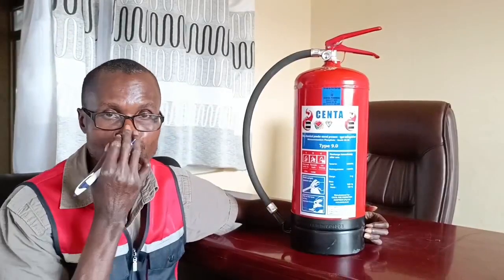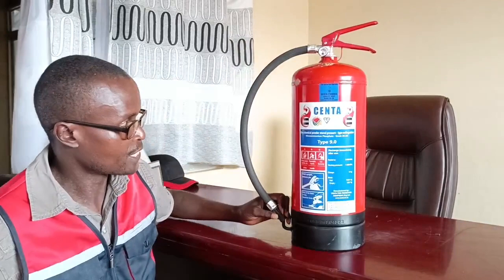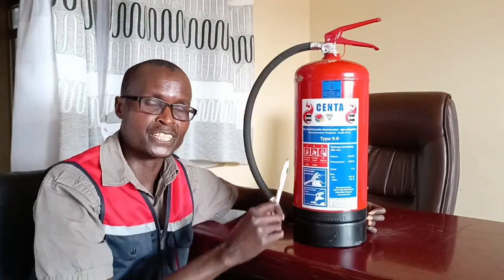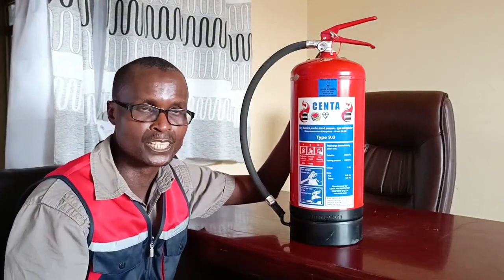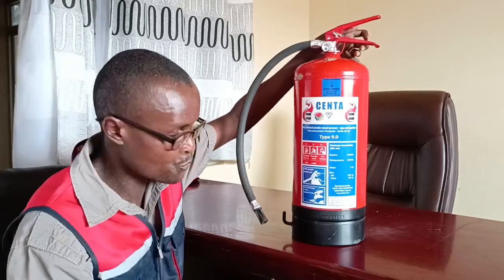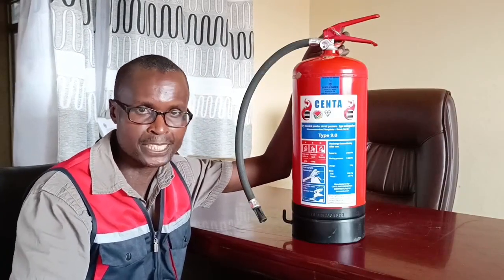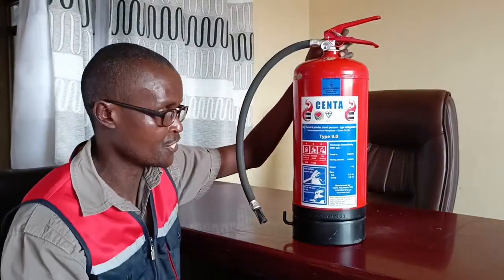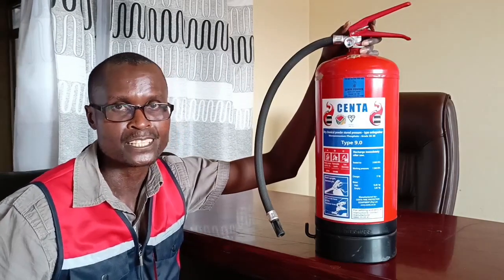Parts of a Dry Chemical Powder Fire Extinguisher|LoveSafety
A fire extinguisher is a useful tool to fight fire in its initial stage when the fire is still small. It's important to know the parts of the fire extinguisher and their functions.

In this video, we discuss the different parts of the dry chemical powder fire extinguisher and their functions.